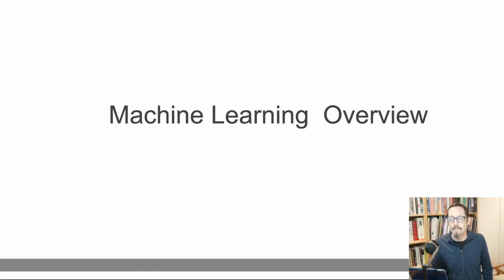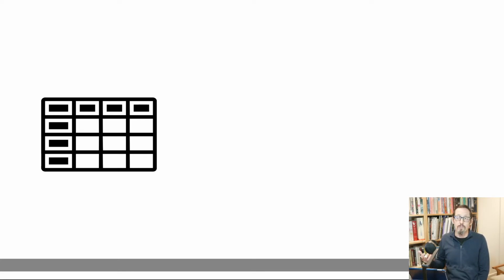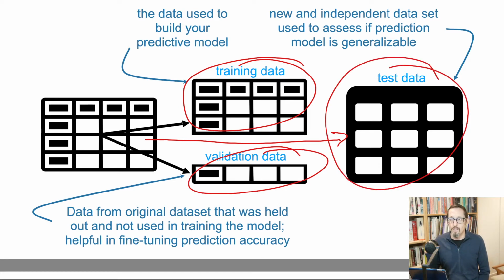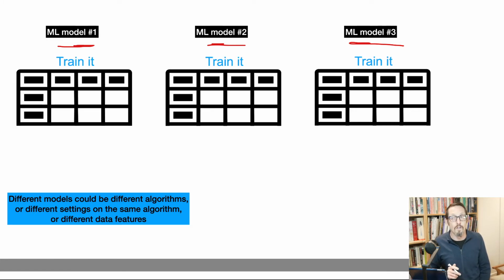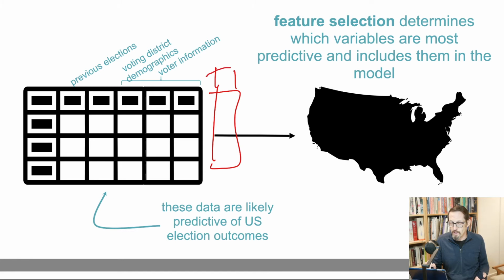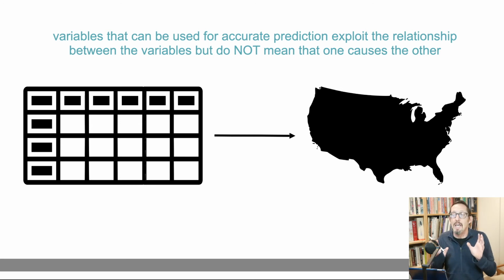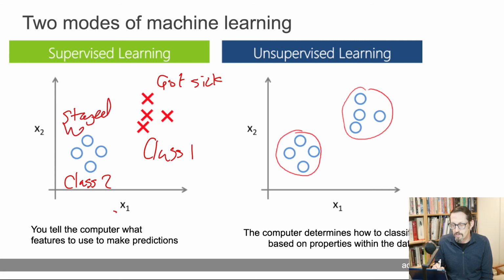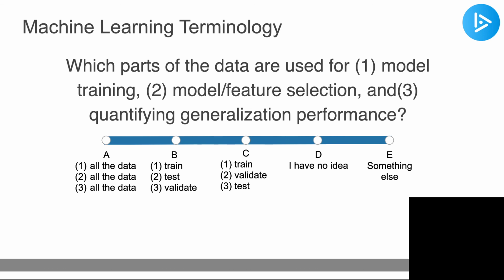Lecture 17b COGS 9 Machine Learning I